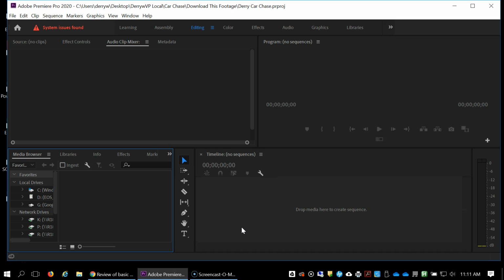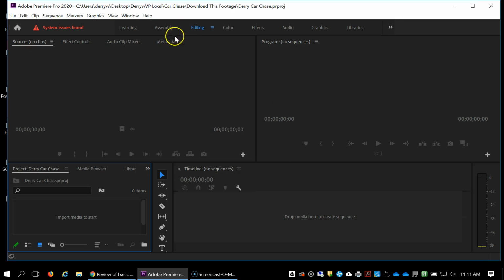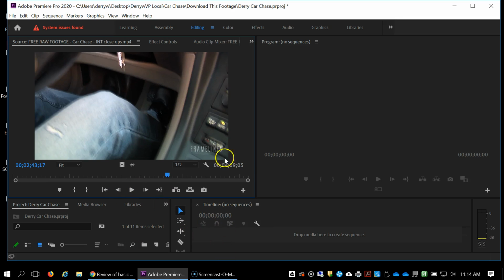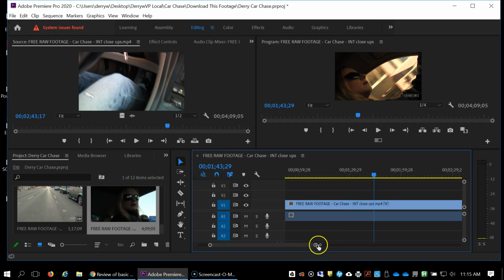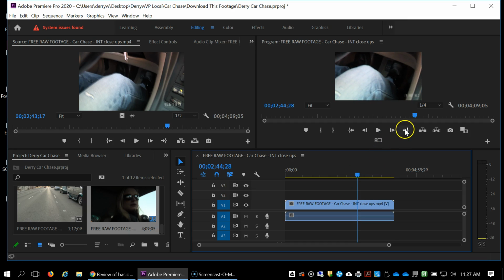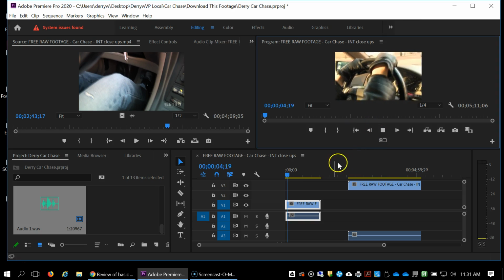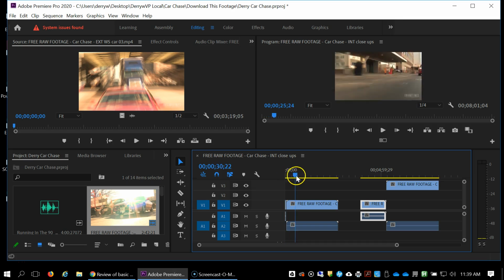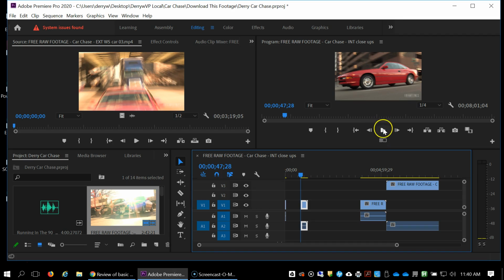Car Chase Video